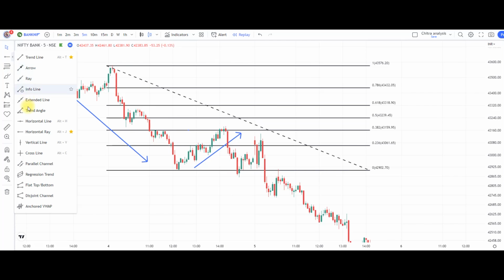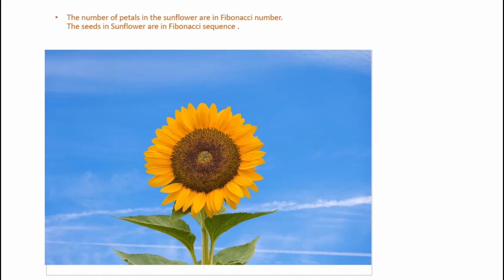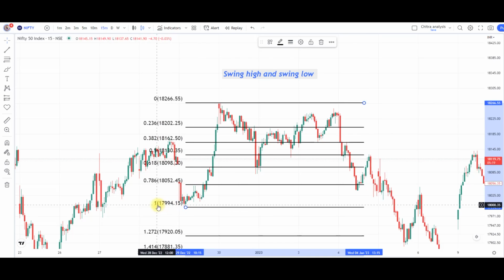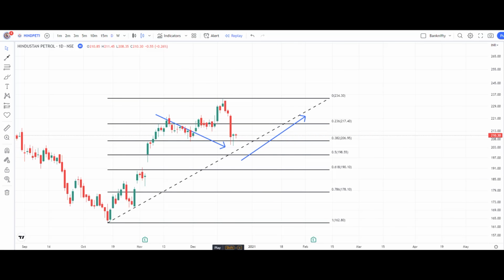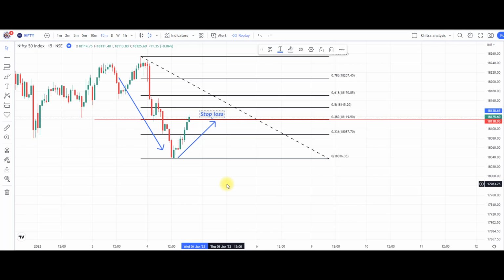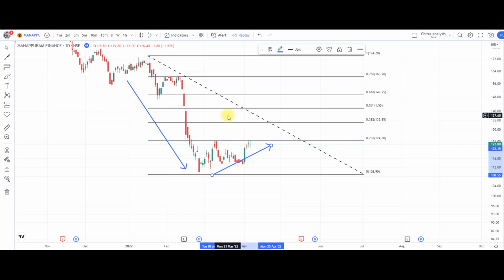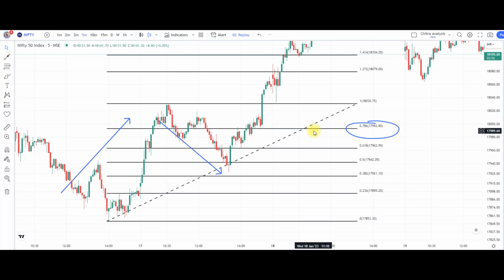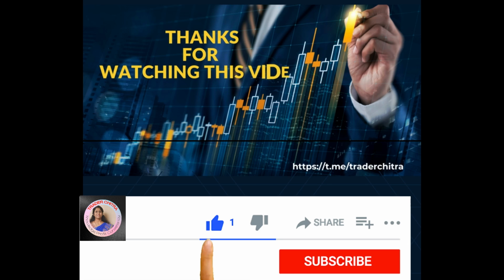Fibonacci Trading Strategy for Beginners || Fibonacci Retracement || Trader Chitra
What Are Fibonacci Retracement Levels?
Fibonacci retracement levels—stemming from the Fibonacci sequence—are horizontal lines that indicate where support and resistance are likely to occur.

Each level is associated with a percentage. The percentage is how much of a prior move the price has retraced. The Fibonacci retracement levels are 23.6%, 38.2%, 61.8%, and 78.6%. While not officially a Fibonacci ratio, 50% is also used.